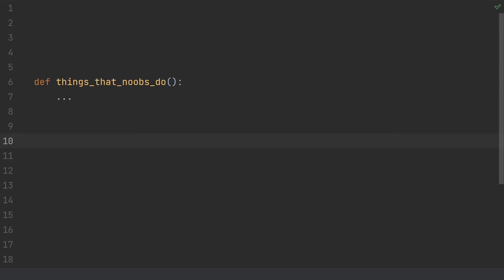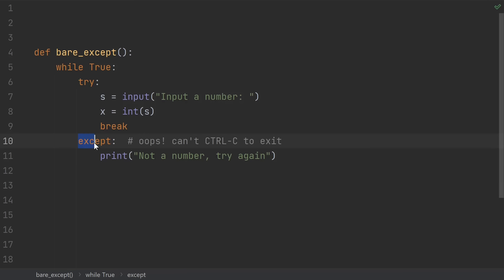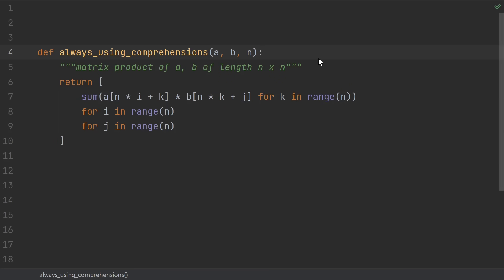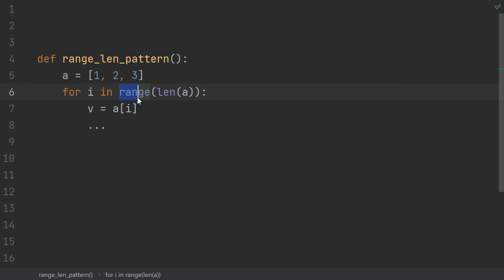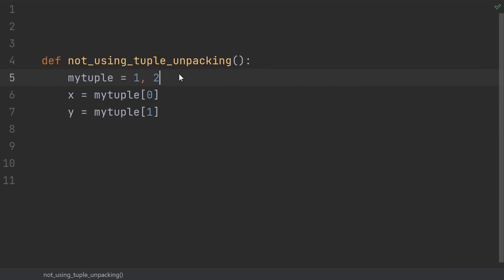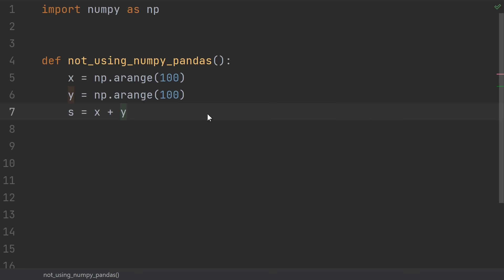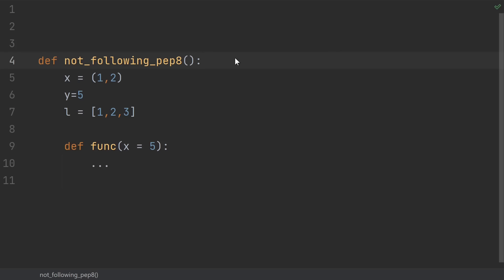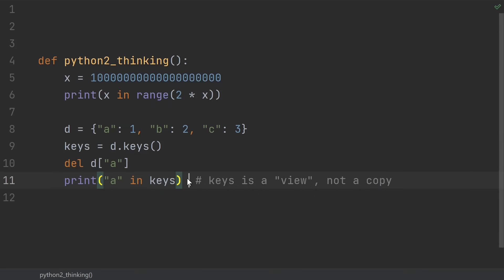25 nooby Python habits you need to ditch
Nooby Python habits give away your inexperience.

Improve your code and your prestige just a bit by ditching those habits and doing things the Pythonic way.

CONTEST CLOSED! The winners are: Lluc Cardoner, David Saint, Gaurav Verma 1412, and Alpe!

OFFICIAL CONTEST RULES:
2. YouTube is not a sponsor of the contest and viewers are required to release YouTube from any liability related to the contest.
3. Privacy notice: no personal data will be collected for this contest.
4. In order to enter, you must (a) be one of my subscribers, AND (b) make a top-level comment to the video including pycharm somewhere in the comment.
5. The contest is free, there is no fee required to enter.
6. Winners will be chosen randomly 1 week after the date the video went live from all users who have entered and not been disqualified.
7. Each winner will be notified via a comment reply from me that details what prize was won (e.g. "Congratulations! You have won XYZ. Please email me."). I will ask the winner to contact me by email, and I will reply through email with a random token which must be posted as another reply to the winning comment from the winning account in order to verify account ownership and prevent fraud.
8. Each winner will have 72 hours to respond AND prove account ownership or their prize is automatically forfeited and another winner will be chosen.
9. A winner can only win 1 prize per contest.
10. The prize pool for this contest is: 4 licenses for PyCharm Professional ("Free 1-Year Personal Subscription"), which is a product made by JetBrains. A prize consists of 1 license, which will be delivered in the form of a redeemable code that can be redeemed before May 01, 2022.
11. You may not enter the contest if doing so would be a violation of any relevant federal, state, and local laws, rules, and regulations, including U.S. sanctions.

Top patrons and donors: Jameson, Laura M, Dragos C, Vahnekie, John Martin, Casey G, Pieter G, Krisztian M,  Mutual Information, Sigmanificient